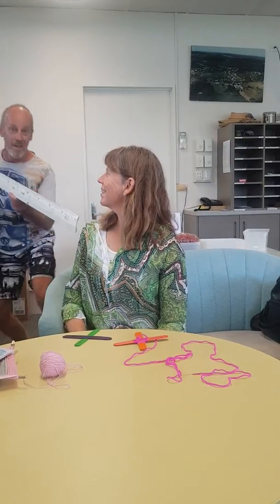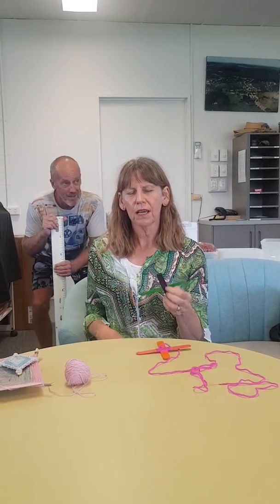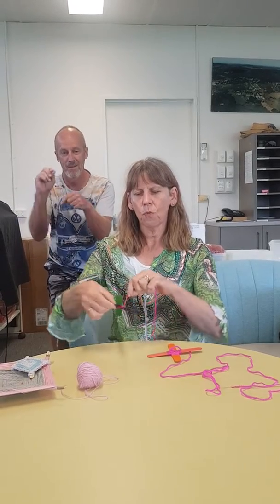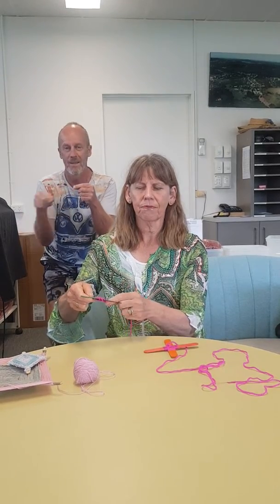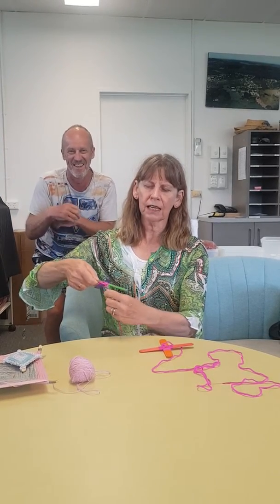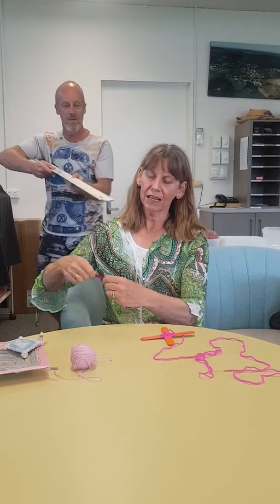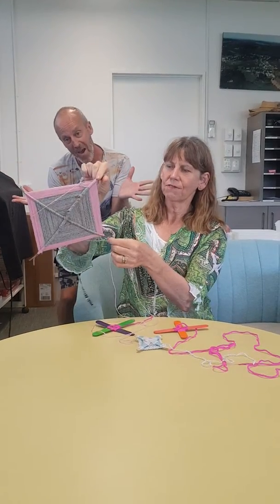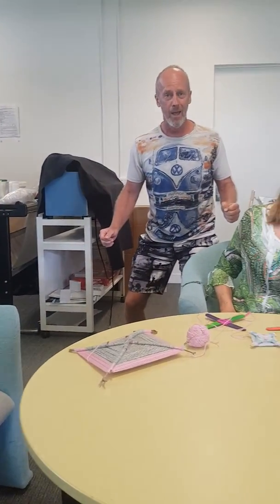Weaving with Mrs D and Mr Lowe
Have a bit of fun at home learning to weave with 2 sticks and some wool or string. Mr Lowe's idea of weaving is quite different to Mrs D.